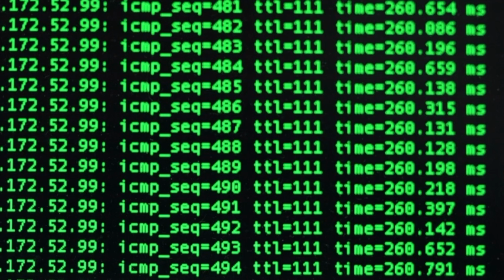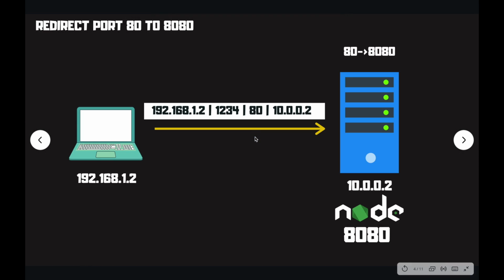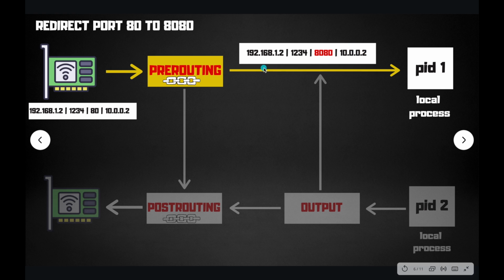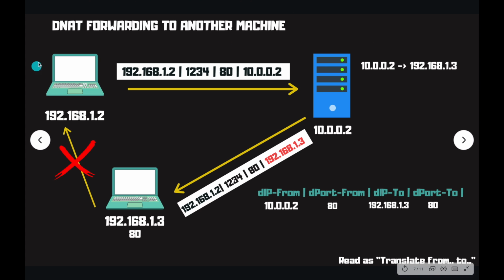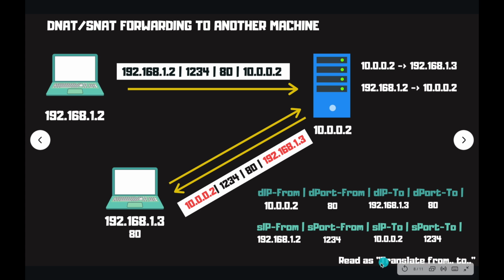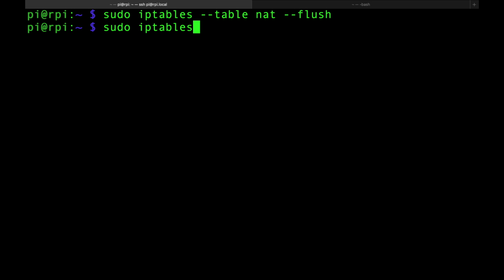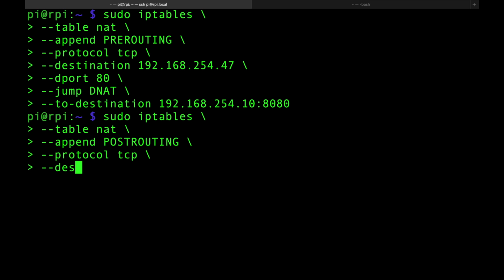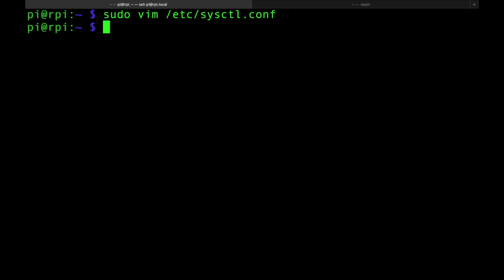iptables Demystified - Port Redirection and Forwarding HTTP Traffic to another machine (part 1)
The Linux kernel’s network packet processing subsystem is called Netfilter, and iptables is the command used to configure it. In this video I’ll demonstrate iptables and show you practical examples on how to do port forwarding, IP  forwarding, and even load balancing hopefully in upcoming videos. This is part 1.

0:00 iptables components
4:24 Port Redirect in the same machine
10:54 Example
13:37 IP Forwarding to another machine (DNAT, SNAT)
22:00 Example
32:00 IP Forward Enable

Stay Awesome,
Hussein